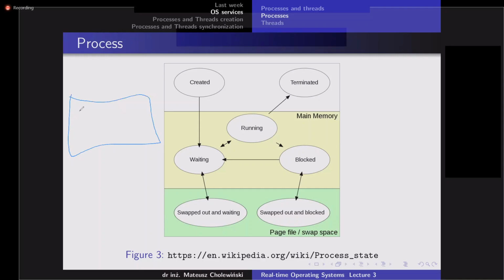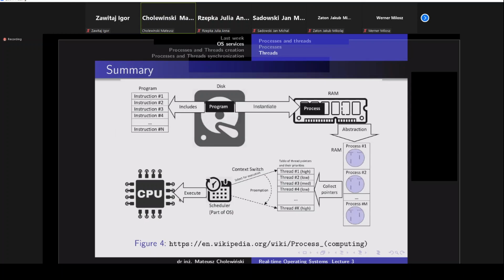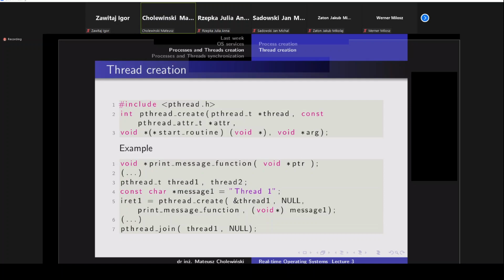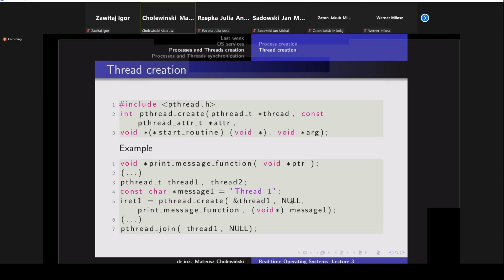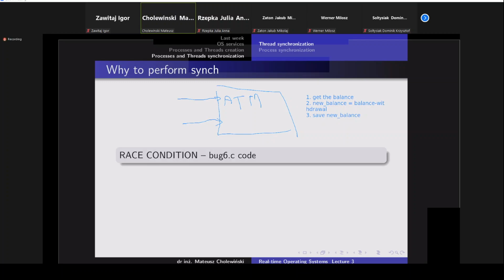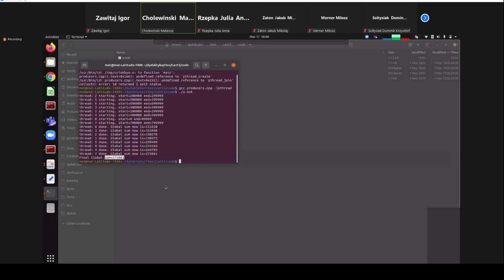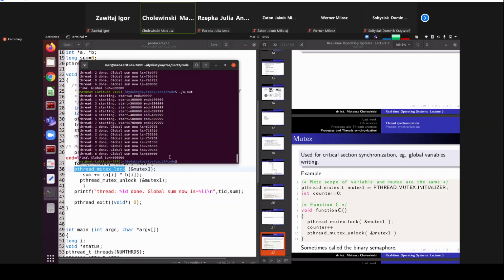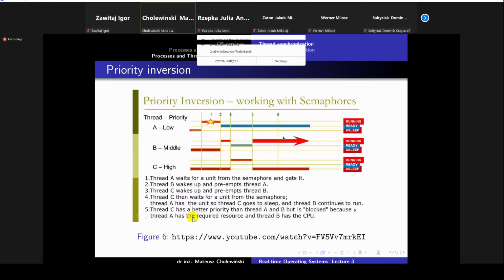RTOS (W) - OS, threads, priorities (17.03.2022)